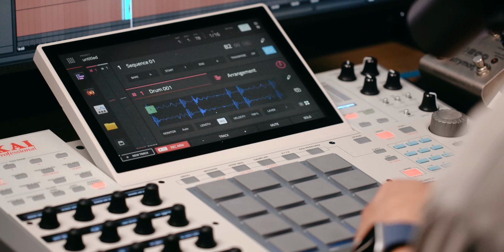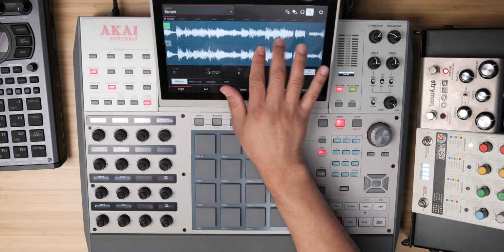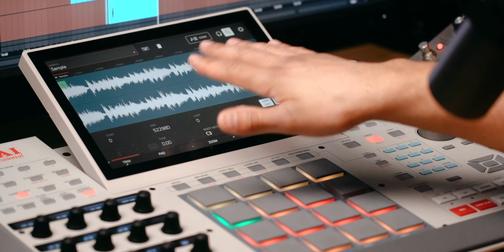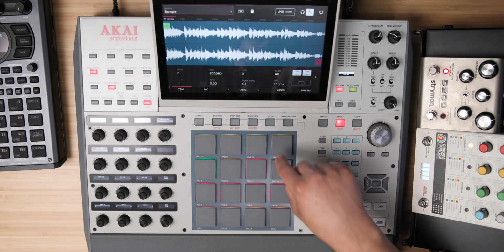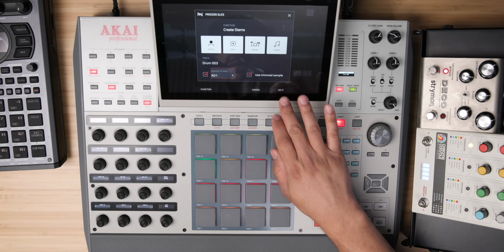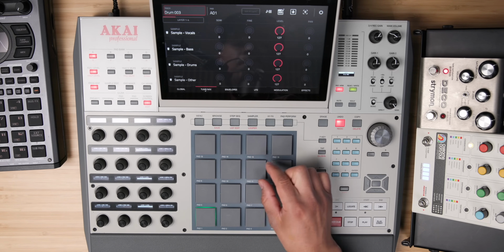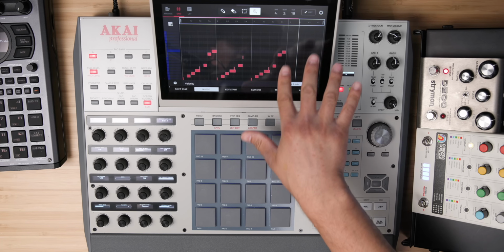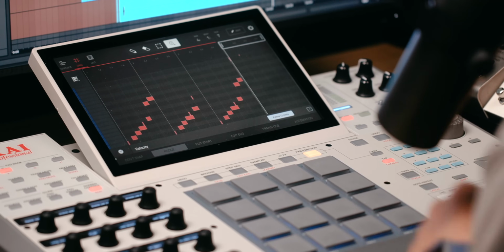STEMS: My LOVE / HATE relationship using it in 3.0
Here i am using sample drum programs on the mpc xse to save some of my vinyls in my mpc sd card. sampling session on the MPC